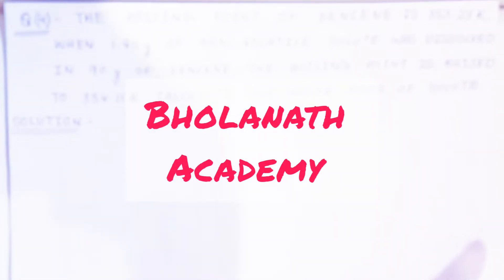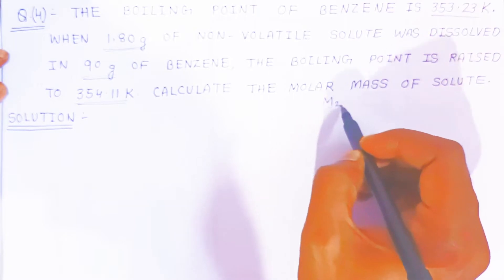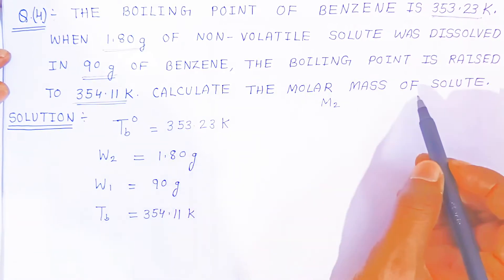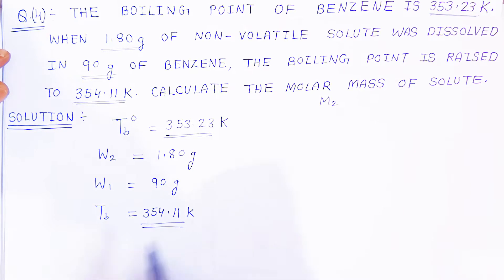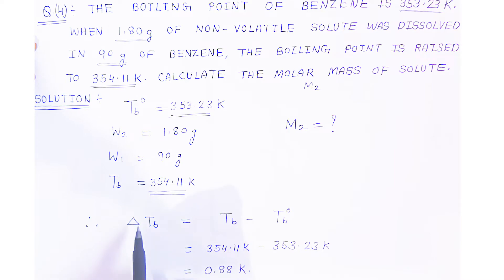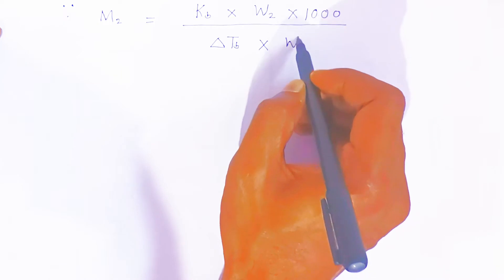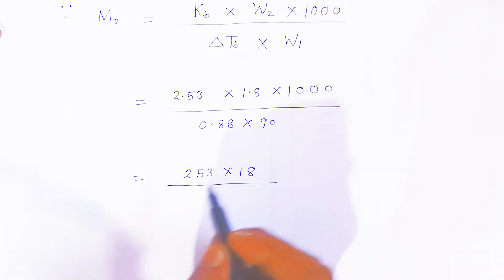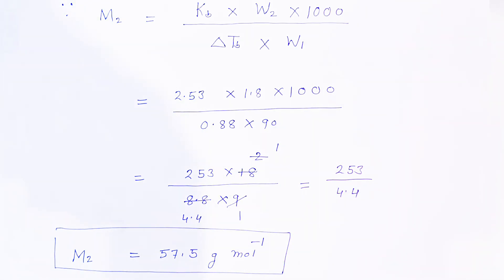Solutions class 12 chemistry numericals | Part 22 | boiling point elevation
The boiling point of benzene is 353.23K. When 1.80 g of non volatile solute was dissolved in 90 g of benzene. The boiling point is raised to 354.11K. Calculate the molar mass of solute.

On dissolving 2.34 g of solute in 40g of benzene
The solution of 2.5 g of a non volatile
when 1.5 g of non - volatile solute was dissolved in 90g of benzene
Derive the relation between elevation of boiling point and molar mass of solute
What is the boiling point of Benzaldehyde
Mp of benzene
45 g of ethylene glycol
The vapour pressure of pure benzene at a certain temperature is 0.850 bar
5.8 g of non volatile solute
Calculate the boiling point of a solution containing 1.8 g of non volatile solute
On dissolving 3.24 gram of sulphur
Bp of toluene
18g of glucose is dissolved in 1kg of water in a saucepan